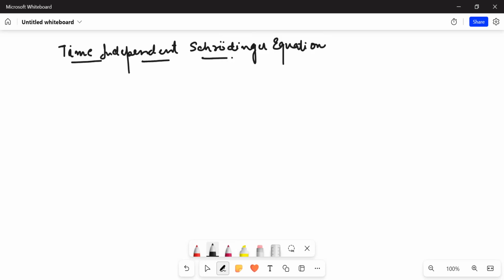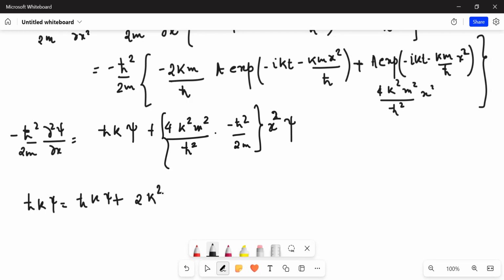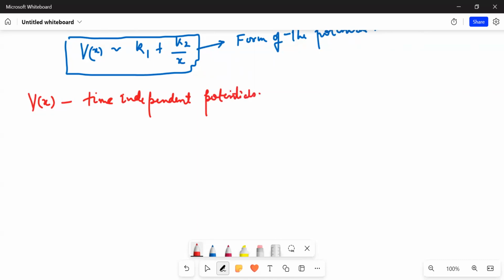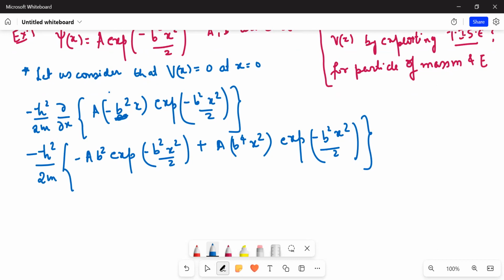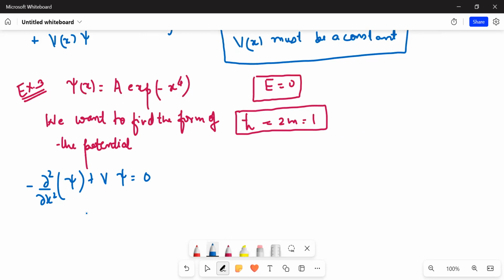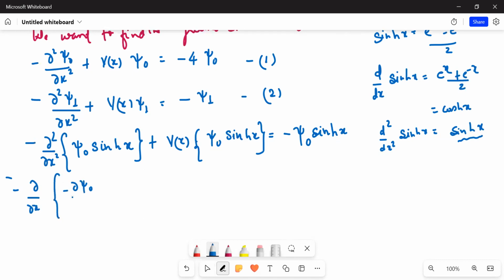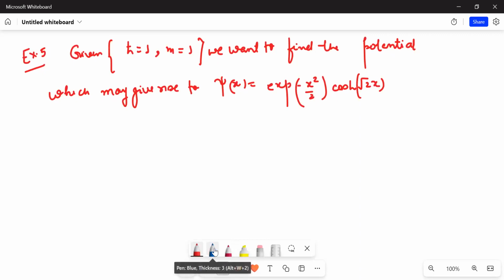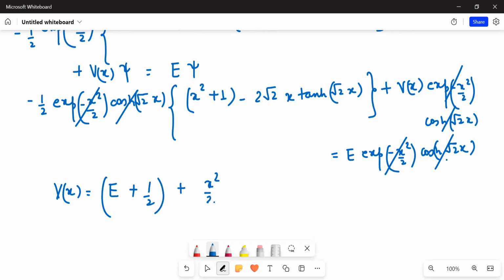Revisit to Wave Mechanics (contd)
In this lecture, we have revised the concepts of time independent Schrodinger equation.